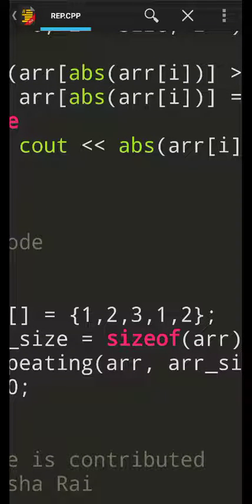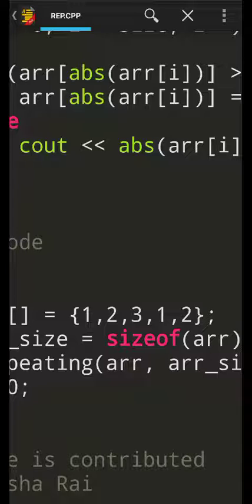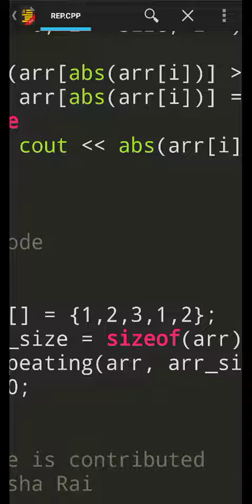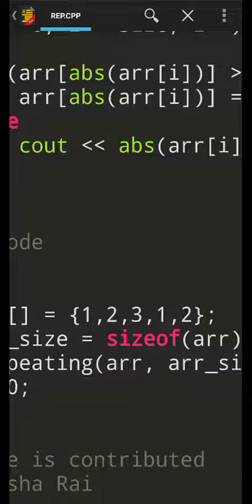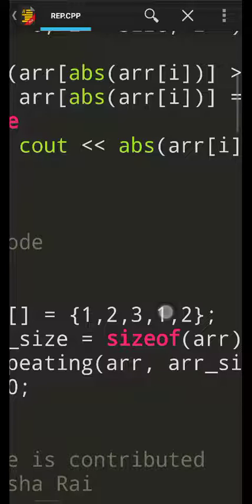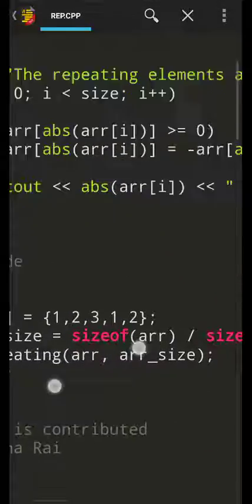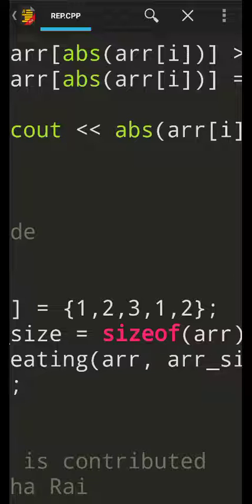Self-referencing Array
Print the repeating numbers from a given array